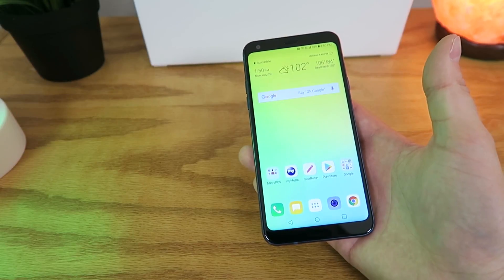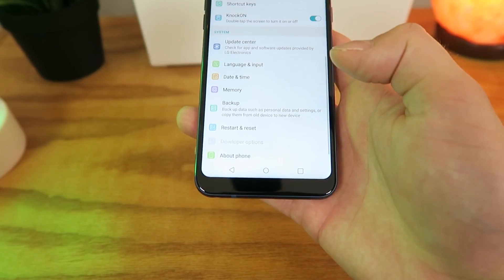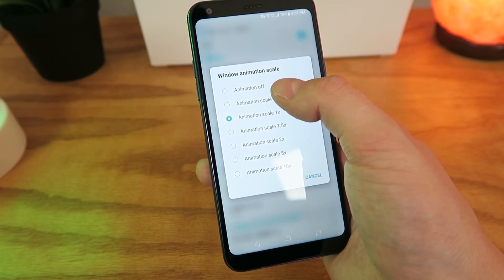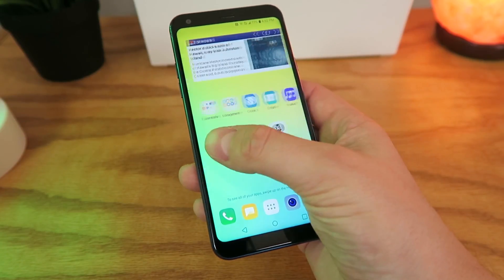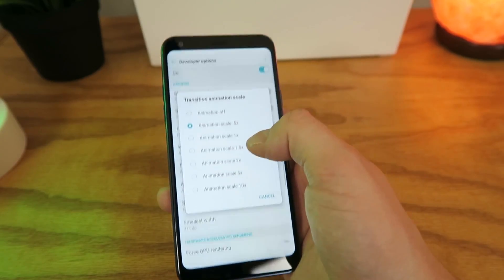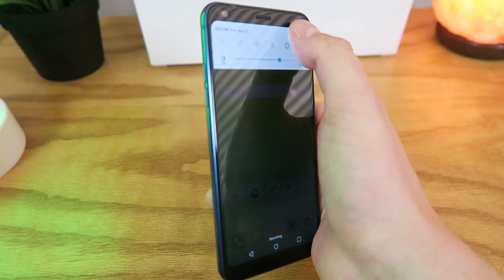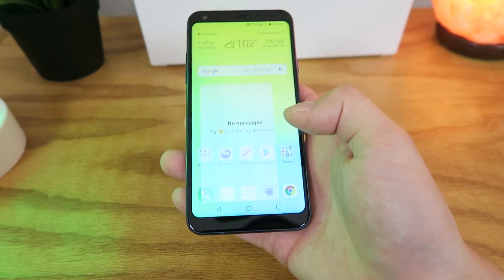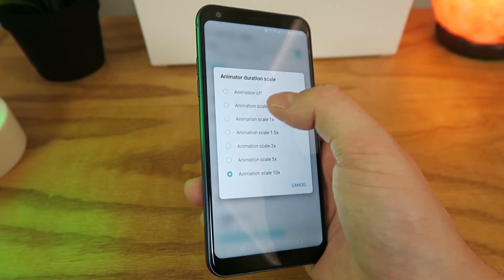How to Make LG Q7 Plus Faster! (No need to install anything)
In this video, we go over how to make the LG Q7 Plus faster!